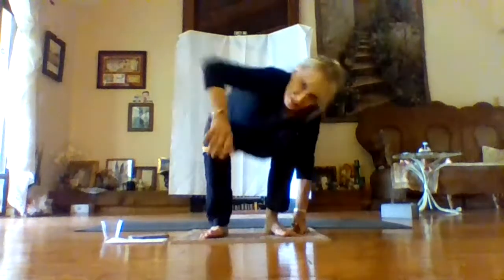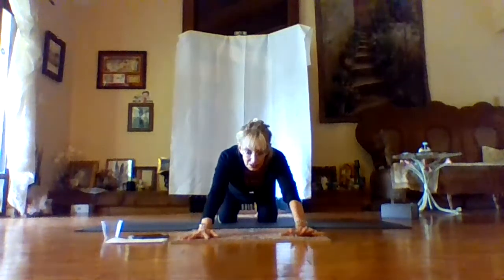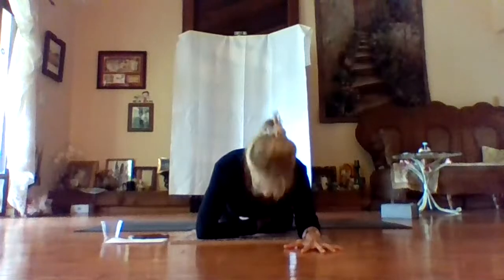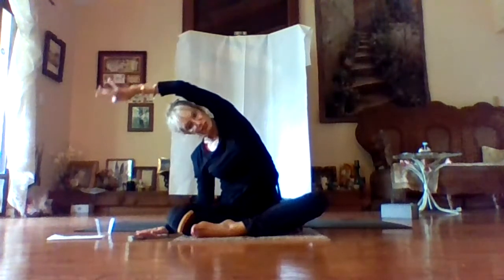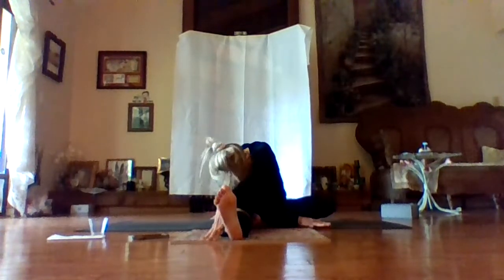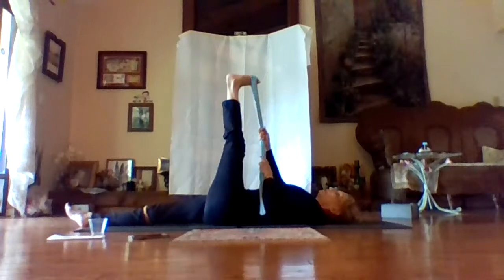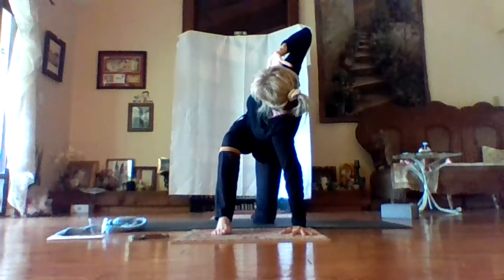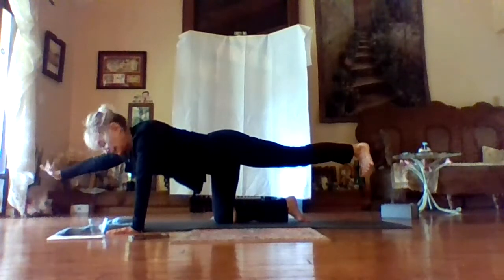Gentle Yoga for Stress Relief